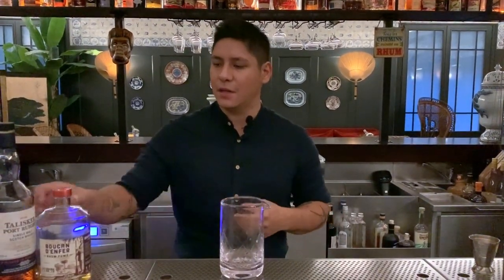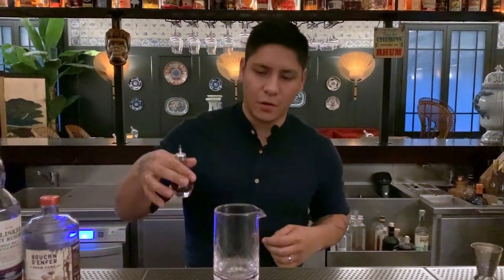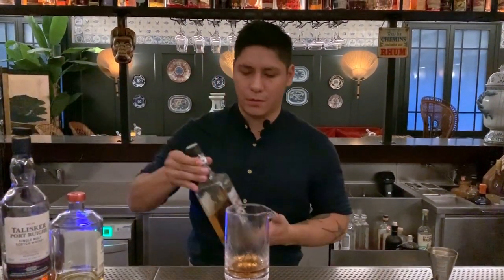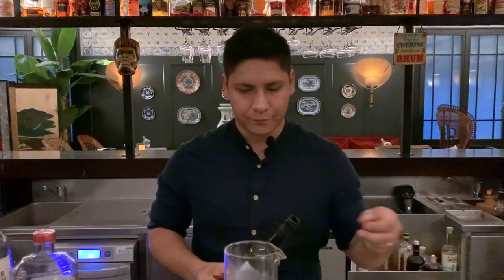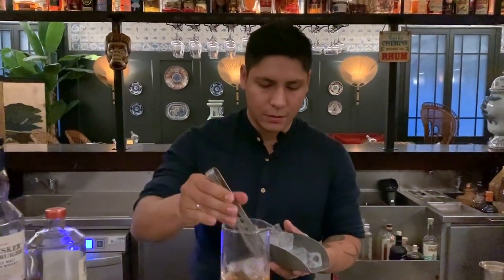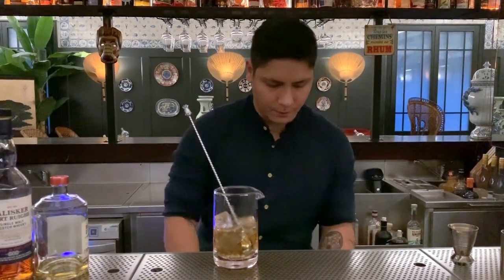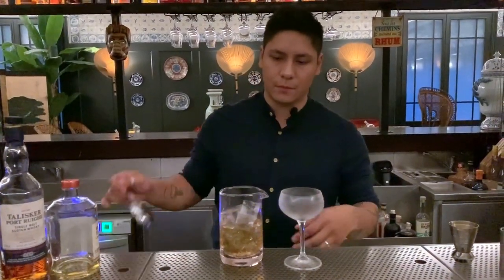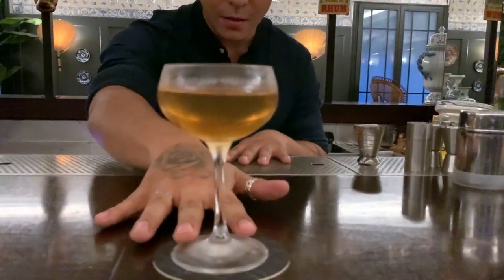Adrian Niño from Bar 1802 (Paris): Fog Island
Adrian Nino from Bar 1802 makes us his signature cocktail, Fog Island